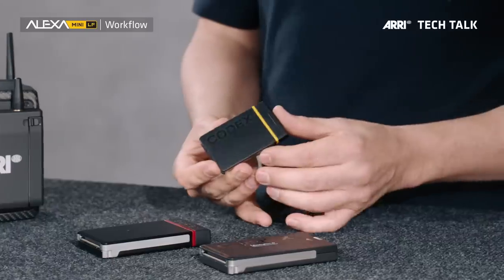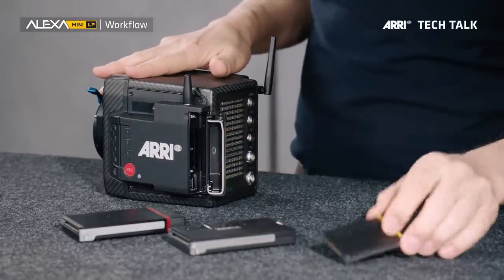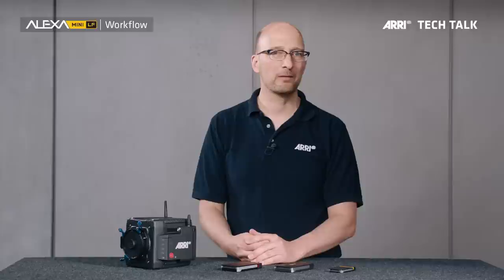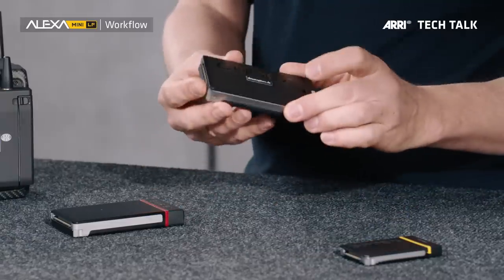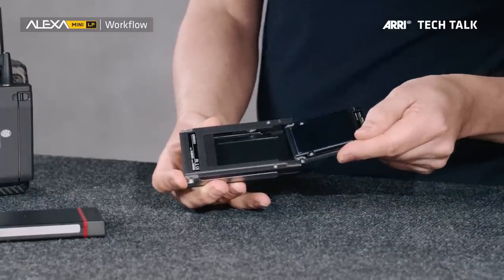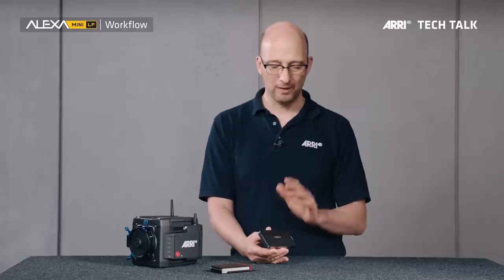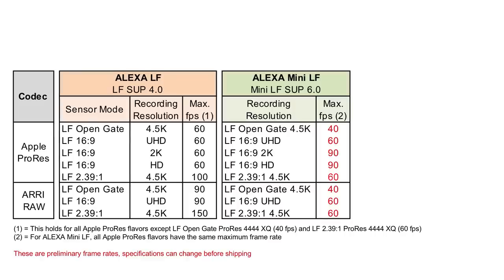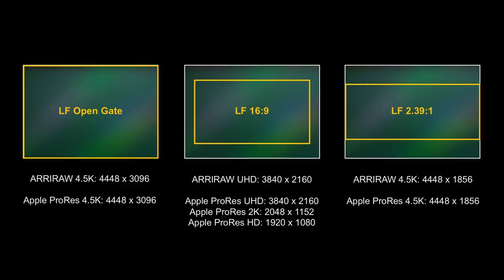ALEXA Mini LF Tech Talk: Workflow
Get to grips with workflows for ALEXA Mini LF, which records MXF/ARRIRAW or MXF/Apple ProRes internally to the new 1TB Codex Compact Drive. Explore ARRI look management; recording formats and resolutions; sensor modes; Codex High Density Encoding (HDE) for data cost savings; ARRI apps like the ARRI Color Tool, ARRIRAW Converter, and ARRI Meta Extract; and ARRI online tools like the Camera Simulators, Formats & Data Rates Calculator, and Frame Line and Lens Illumination Tool. Explore more